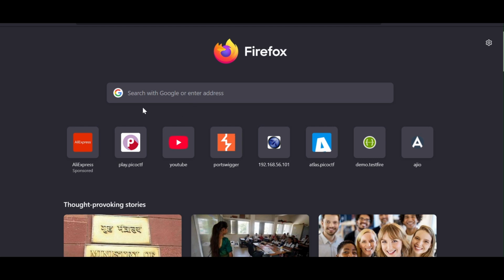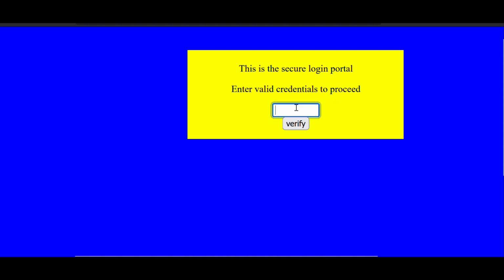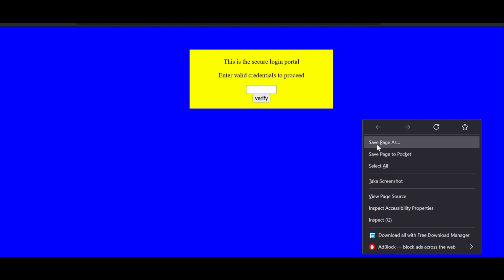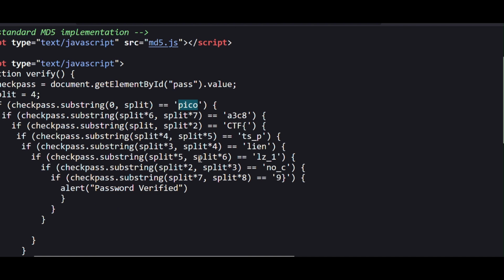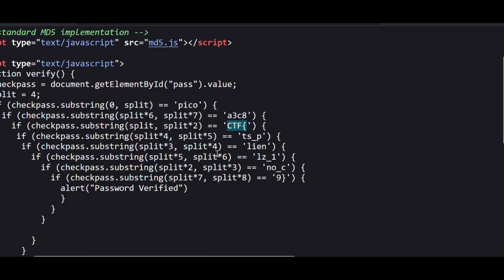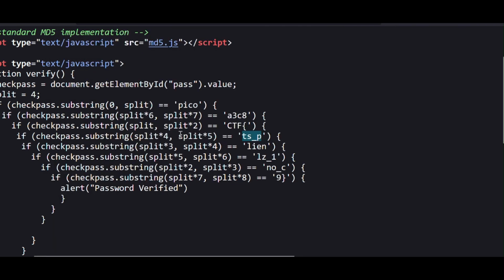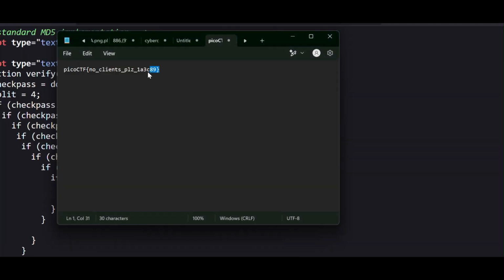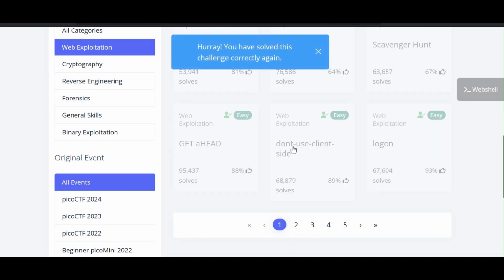Web Exploitation Pico Ctf dont-use-client-side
Catching The Flag  In Picoctf Challenges

Related Questions:
How to find a ctf in picoctf challenges
how to find web vulnerability in the pico ctf
solving challenge 11 in the picoctf  and detecting the flag
how to catch the flag
Can you break into this super secure portal?

Additional details will be available after launching your challenge instance